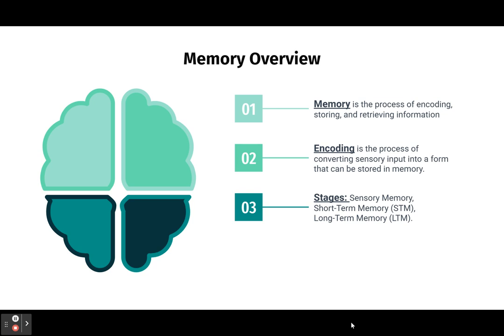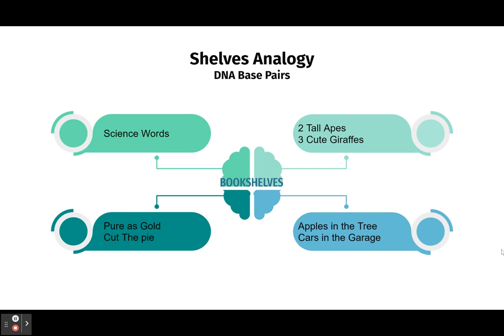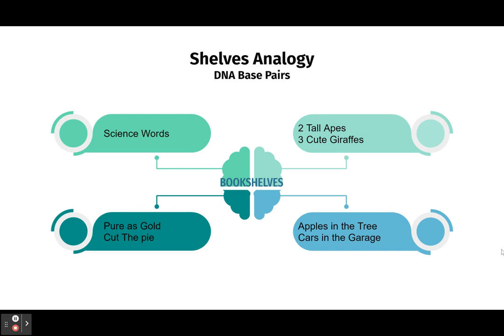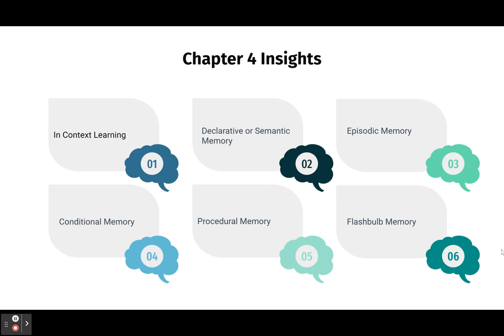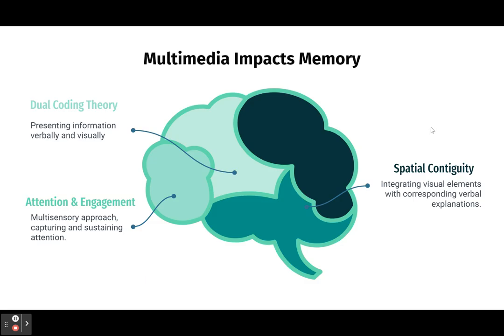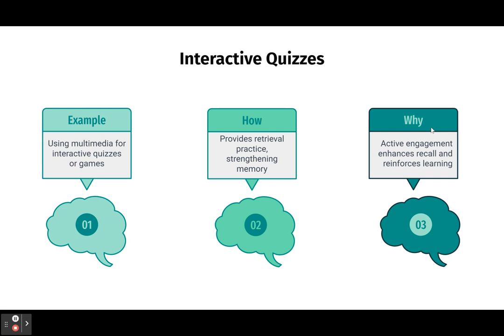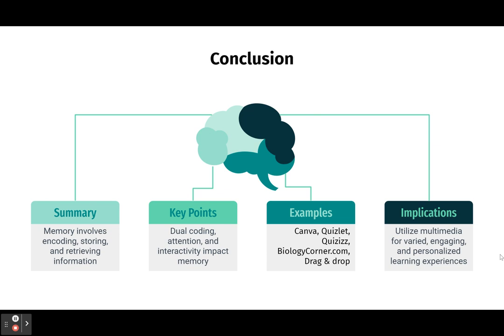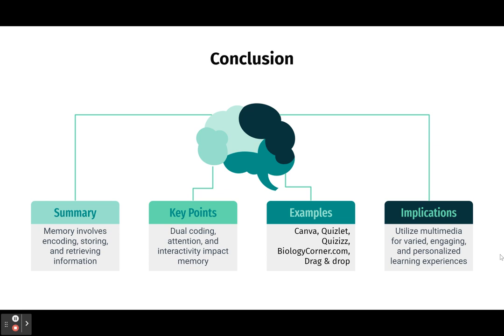Understanding Memory and Multimedia in Education